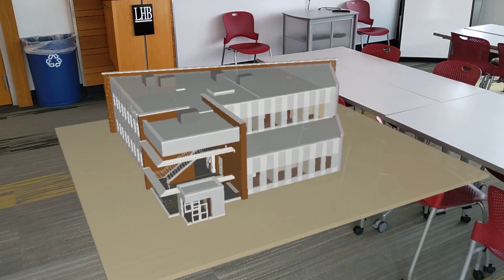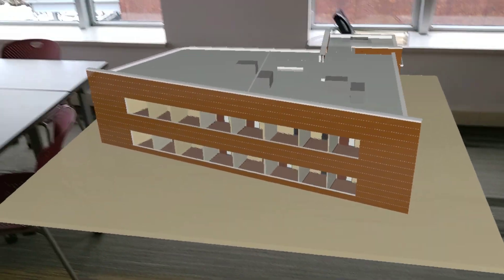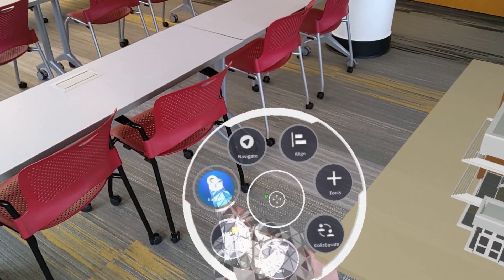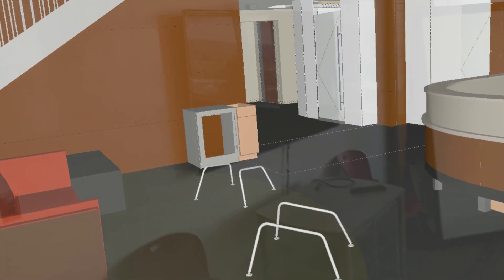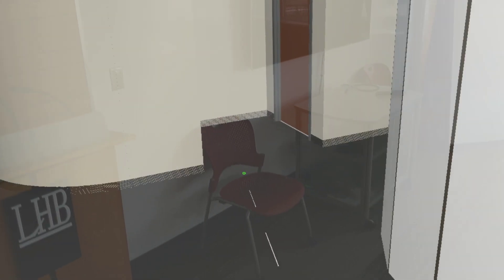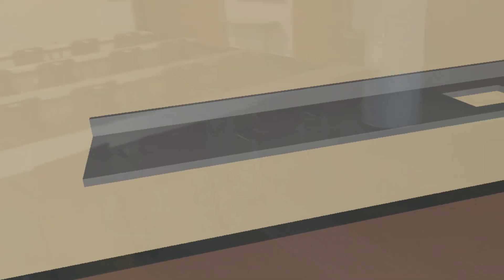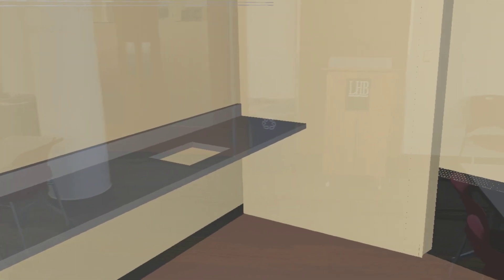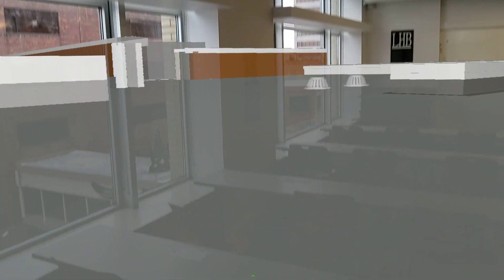Trimble XR10 with HoloLens 2 Revit model 04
First look at Trimble's XR10 with Microsoft HoloLens 2 using a sample Revit model designed by LHB, the architecture and engineering firm I work for. In this fourth video I show how the Trimble Connect for AR software supports a 'street view' mode to visualize the model at full scale.